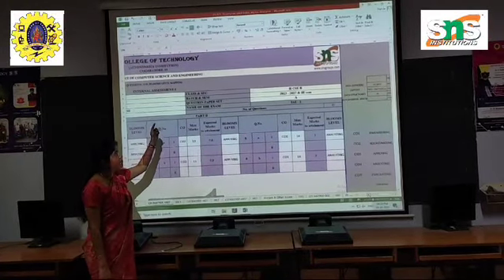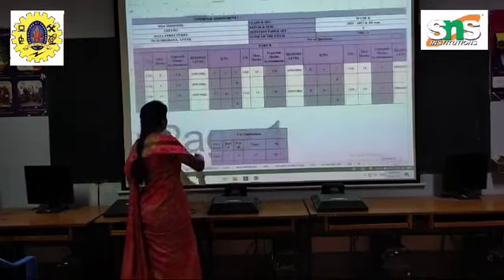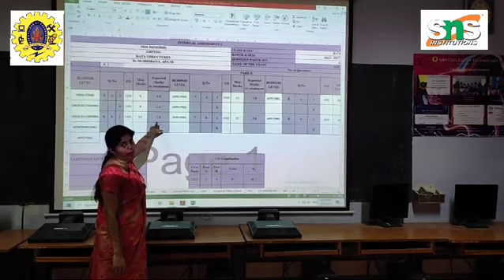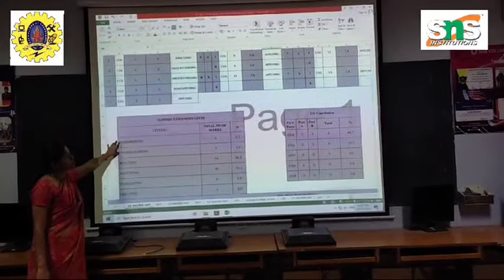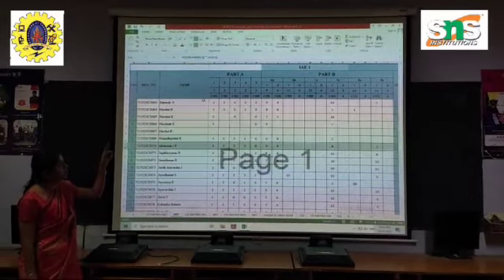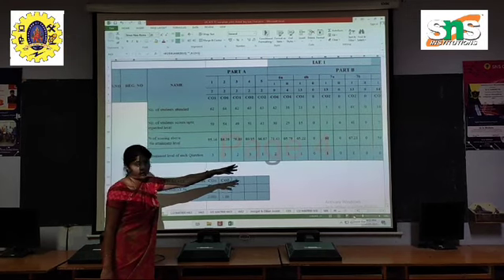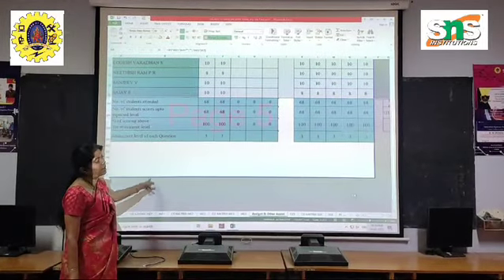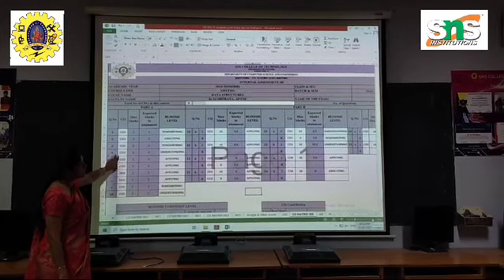CO Attainment for Theory Course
Explained about how to fill the data for calculating CO Attainment for Theory courses